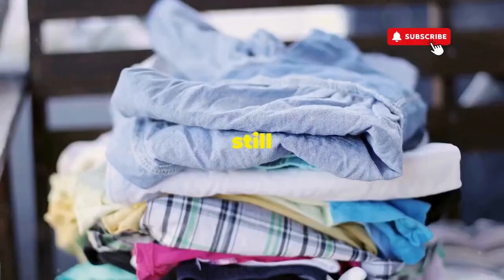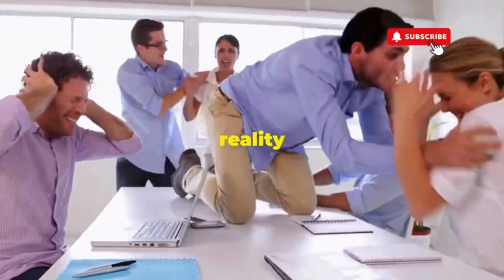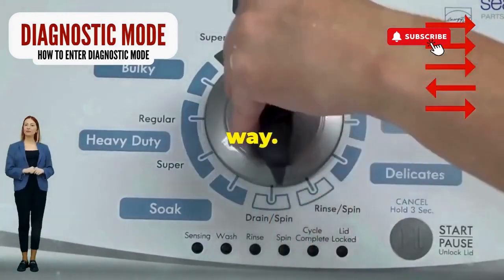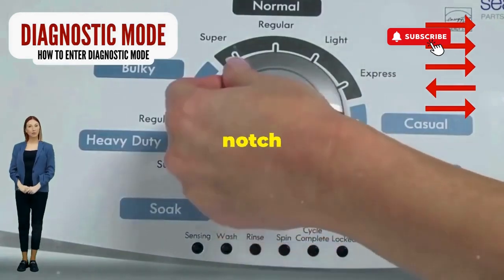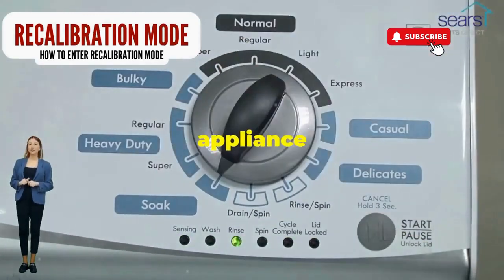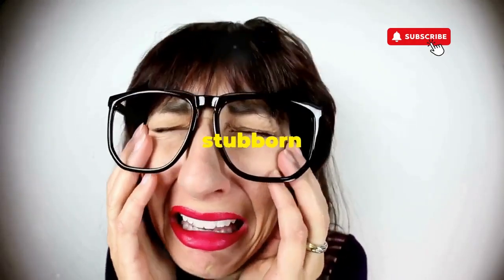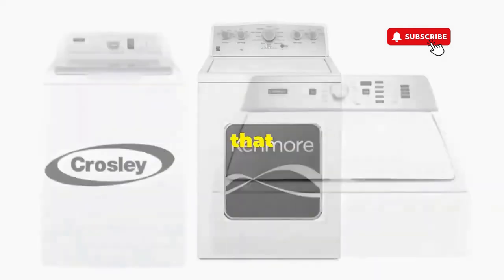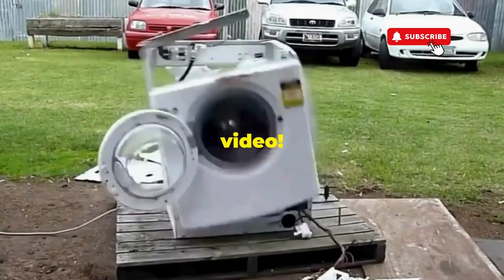how to fix a whirlpool top load washer that's not draining